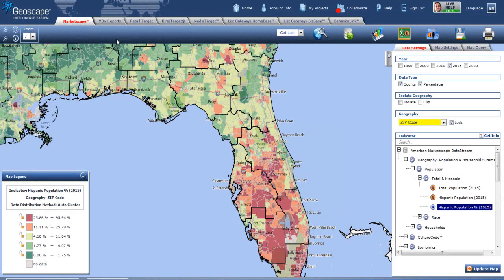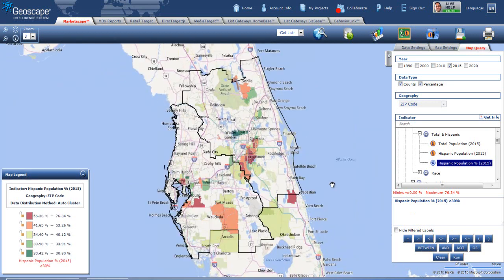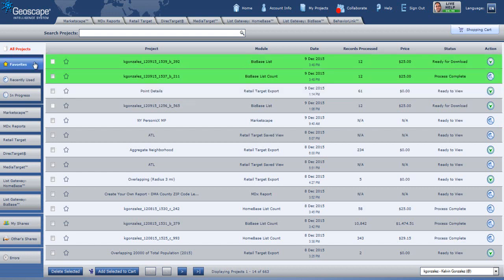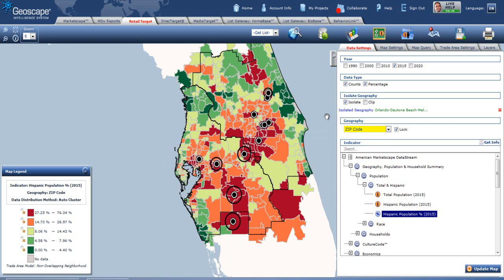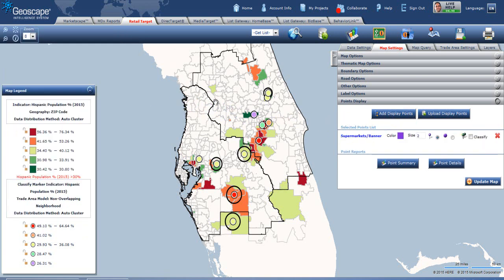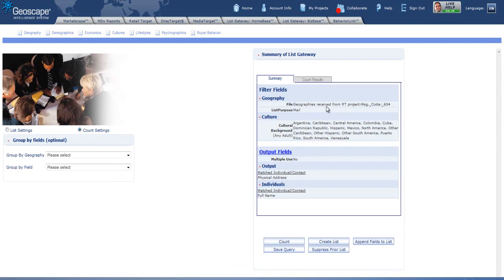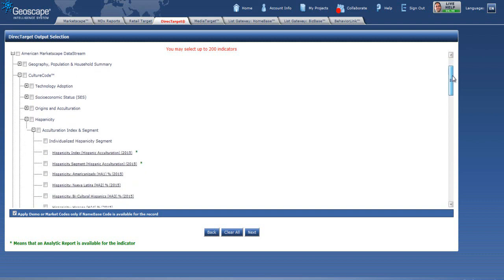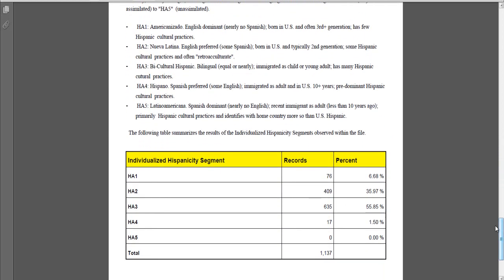GIS Demo Video